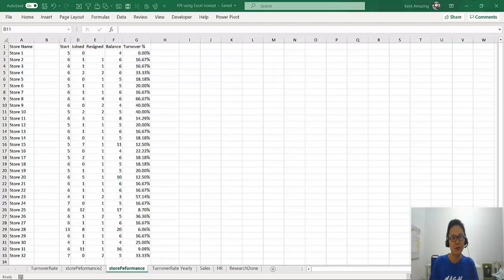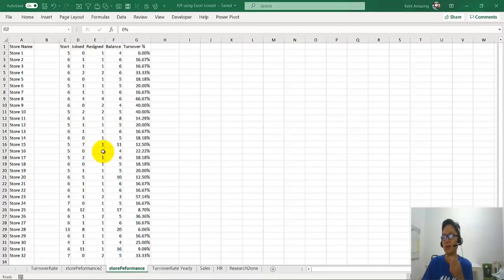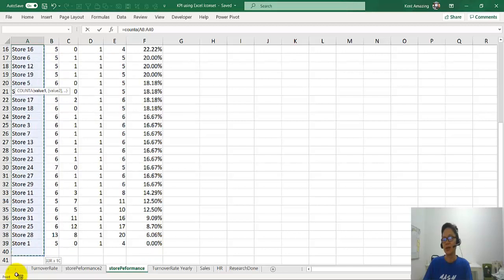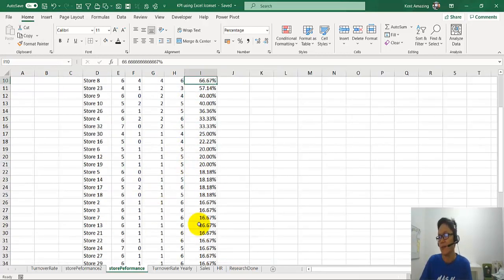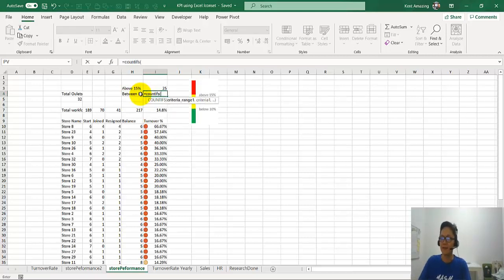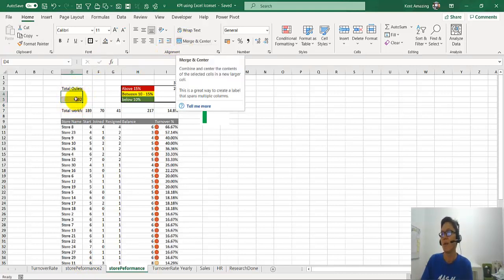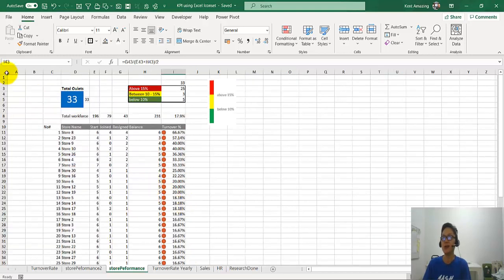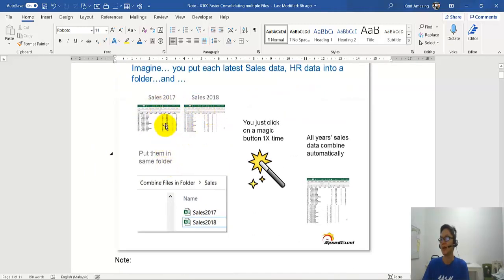Excel for HR Dashboard Design for Staff Movement Analysis